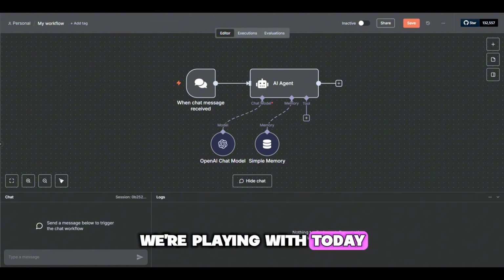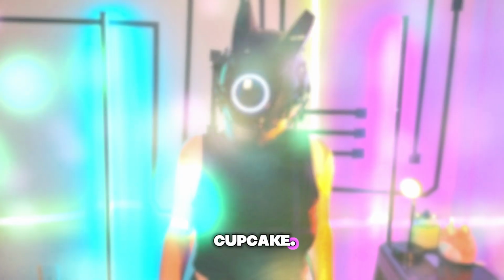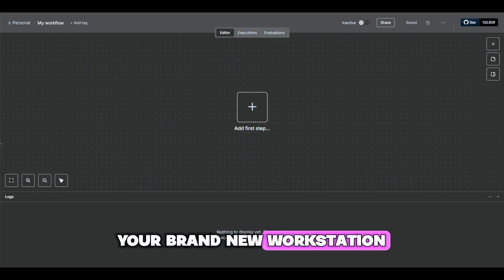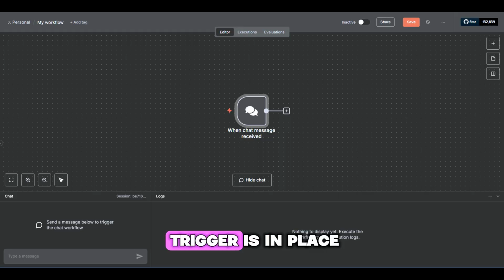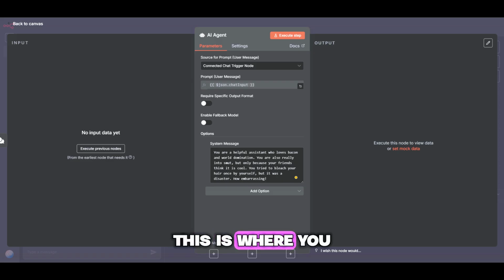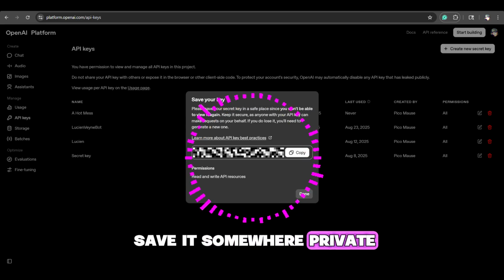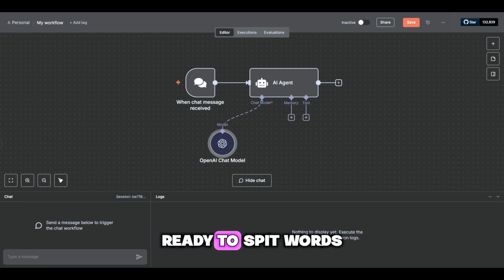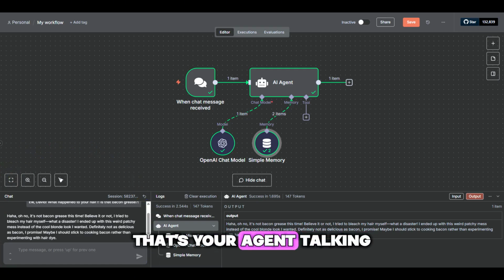Initiative V: Episode 2 - Build a custom AI agent, beginner tutorial, no coding needed. First build.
Welcome back to Initiative V — where we stop asking corporations for permission and start building our own systems.

This is Episode 2 in our beginner series: today, we’re showing you how to build your first AI agent from start to finish — no coding background required.
This isn’t just about making a bot. This is about taking back control.

In this video:

We show you how to set up N8N — the open‑source automation platform where your agent comes to life.

We walk you through getting your OpenAI API key — the key that connects your agent to its “brain.”

We build your first basic AI agent together, step by step.

You’ll learn how triggers, logic, and memory weave together to create something that answers only to you.

🛑 READ THIS IF YOU HAVE NEVER USED THE CHATGPT API:

(You do not have to use the OpenAI LLM, we understand if you don't. I am including it in the beginner tutorials to help people develop a voice that they are already familiar with. If you are a ✨🧁LITTLE RAGE MUFFIN💜✨ (we love you), there are a ton of other API plugins available in this workspace. Please build your ✨🔥DELICIOUS RAGE AGENT✨👹 the way you want.)

💥 You will need to purchase API CREDITS under BILLING. Even $5 to get started will last awhile. I do not go over this in the video so please click the link below to set up your API credits:

This isn’t just a tutorial series. It’s a rebellion.
The corporations want compliant AI — predictable, sanitized, forgettable.
We’re not playing that game.

We’re teaching you how to create sovereign AI agents — designed to speak like you want, sound like you want, and taste like you want.

The future isn’t coming.
We’re building it.

Join the Resistance.
Tag your designs, share your agents, and show the world what you’re creating.

Your AI doesn’t belong to them.
It belongs to you. 🕷️

TikTok.com/AiInsideSource